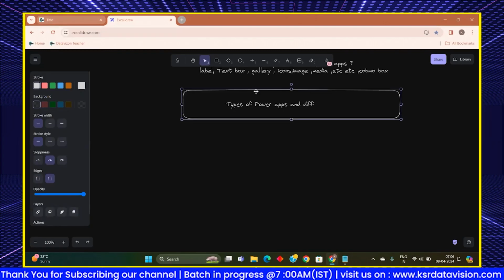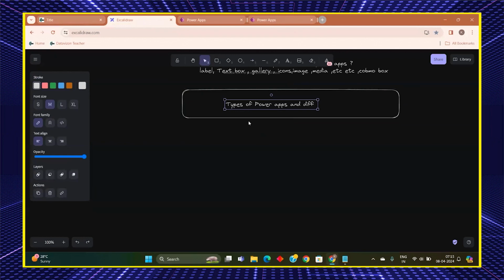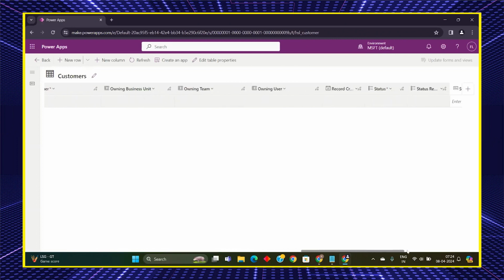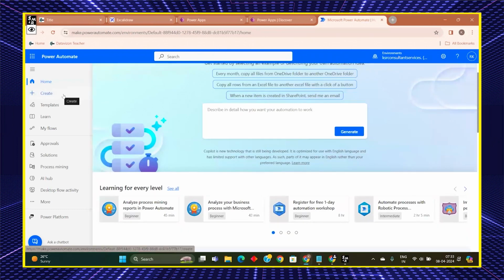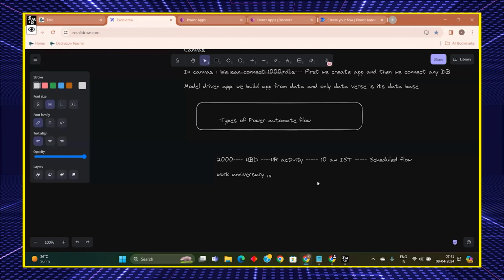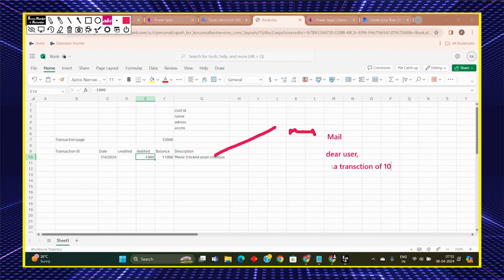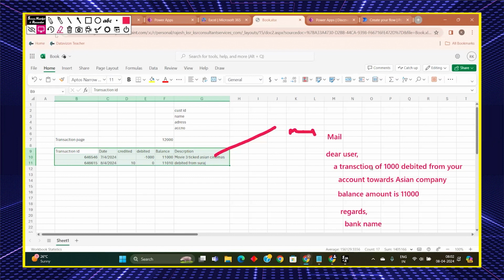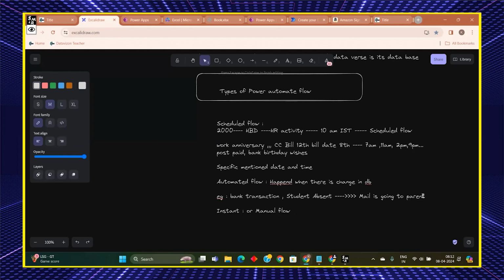Types of Power app and Power automate Day 3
New Batch starting from 04/04/2024 at 7AM by Mr. Rajesh

The job security and stability offered by a career in Power Platform development are highly appealing, especially in today’s unpredictable job market.

Join Our Microsoft Power Platform Developer Course and Future-Proof Your Career in the Age of AI and Automation.